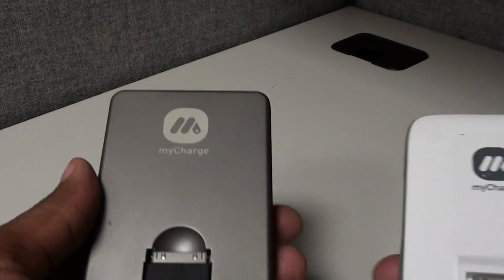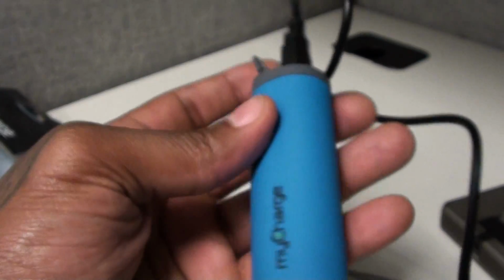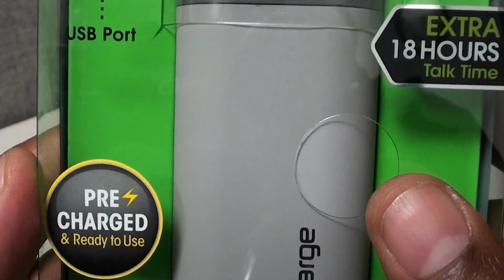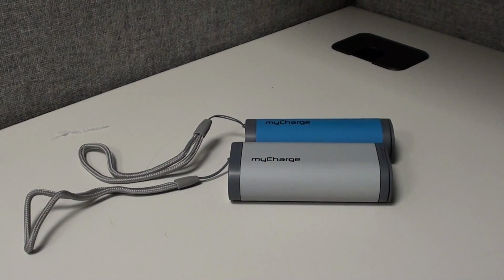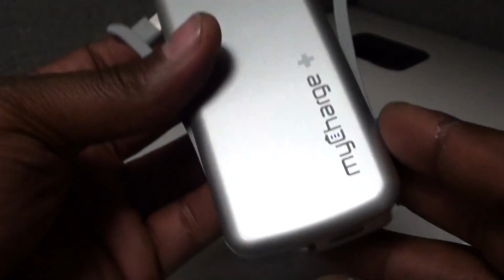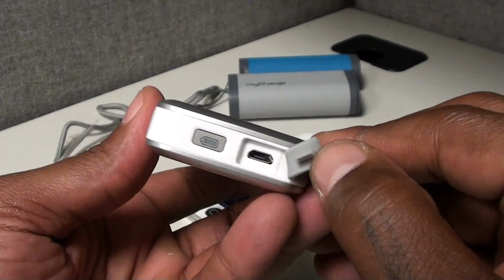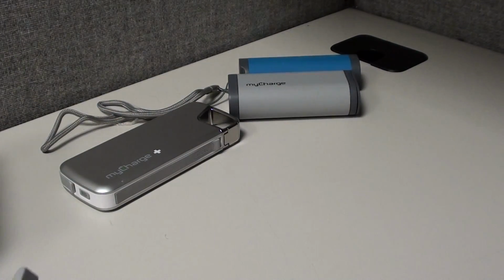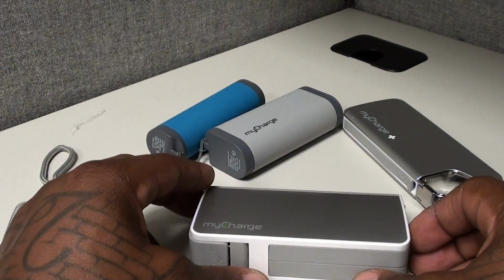MyCharge Amp2000,Amp4000,Jolt2000,Hub6000 Review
These MyCharge Portable Power Packs are a GO!